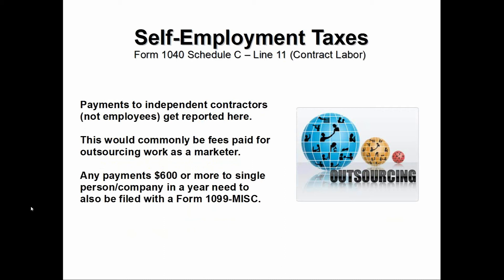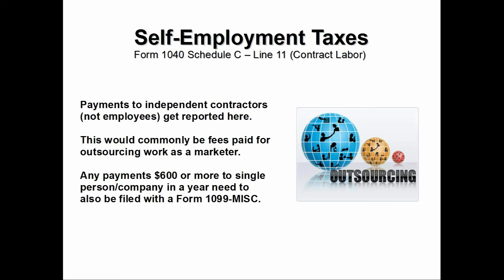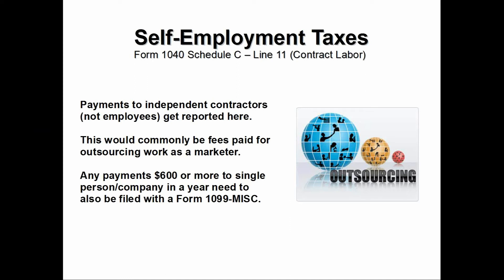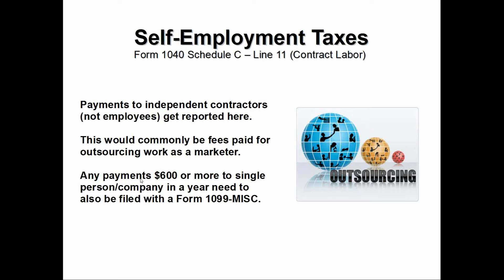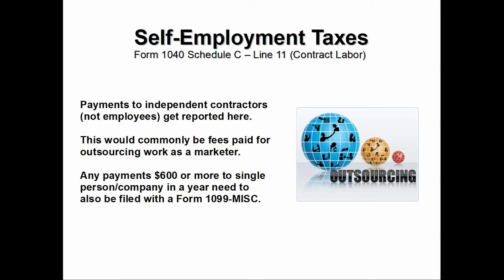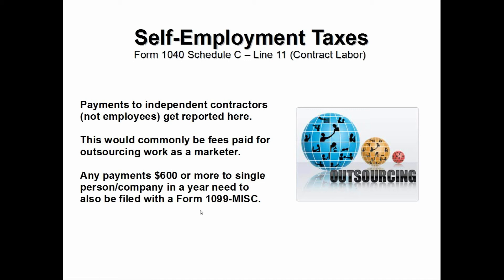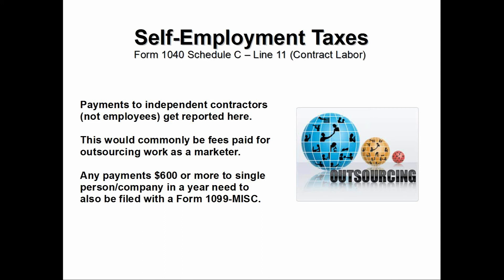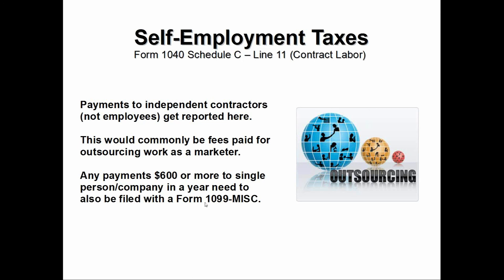IM Taxes 9